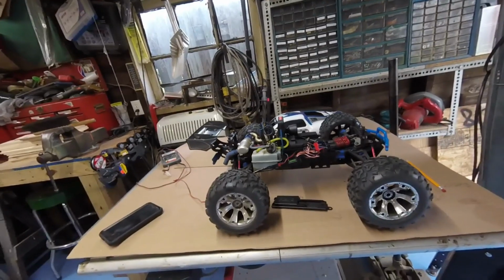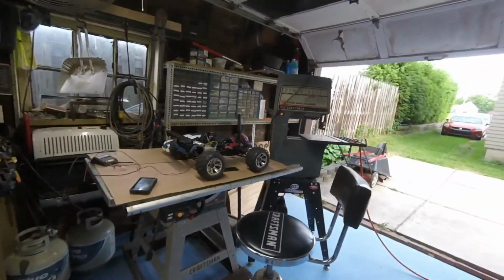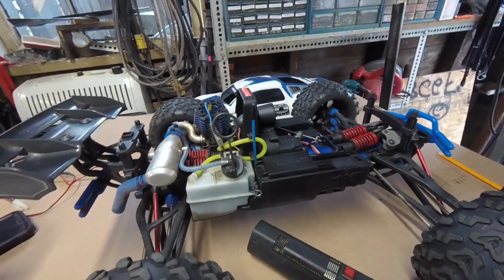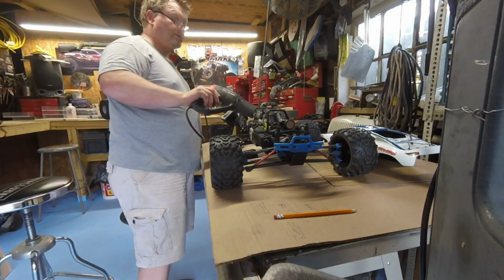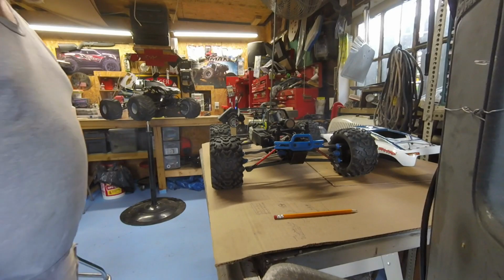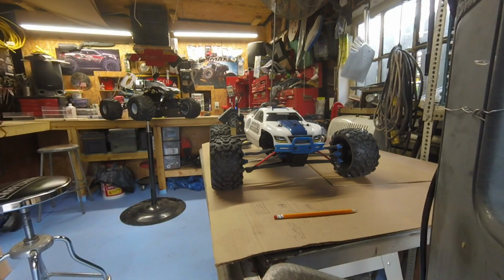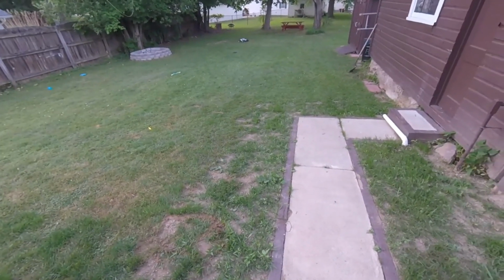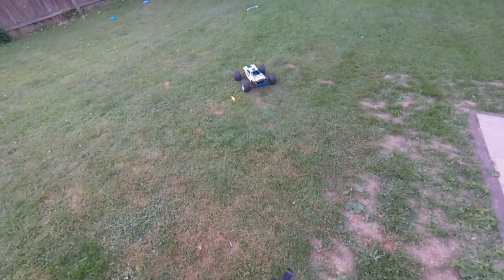GETTING THE TRAXXAS REVO OUT FOR THE FIRST TIME IN 2020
Well working with the gopro for the first time in about 9 months..Please bare with me.